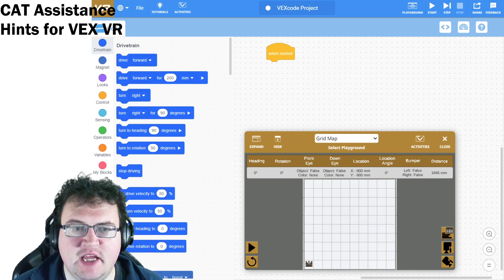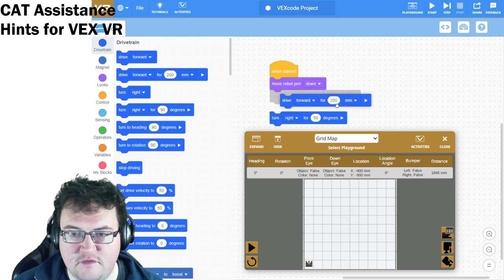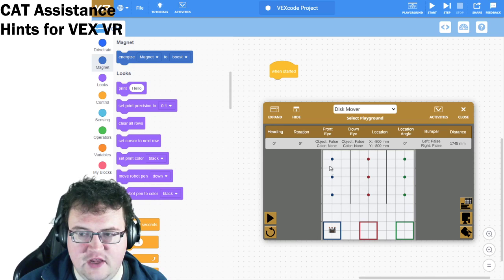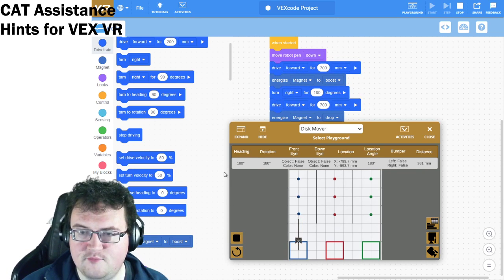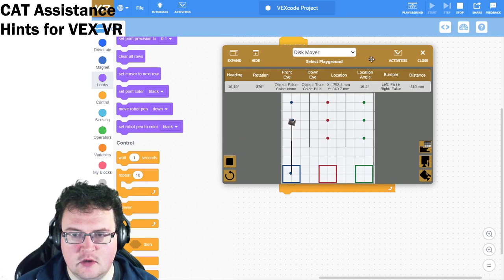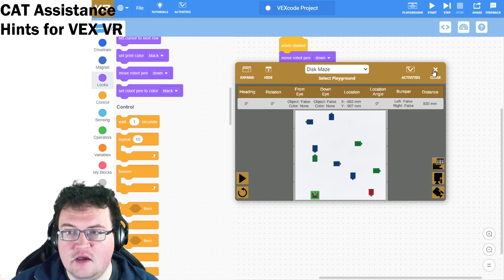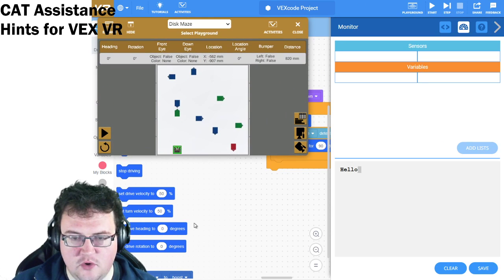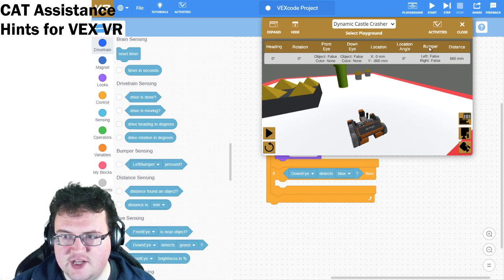Junior STEM CAT - VEX VR Assistance